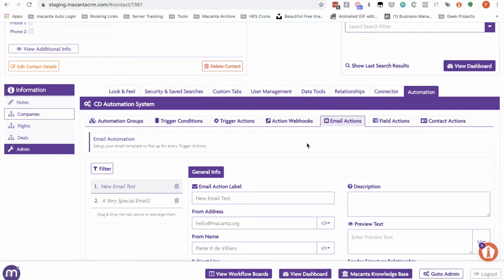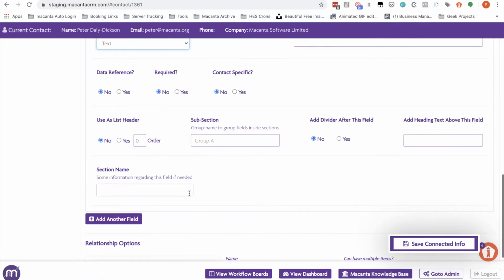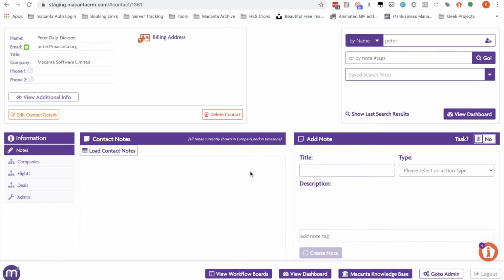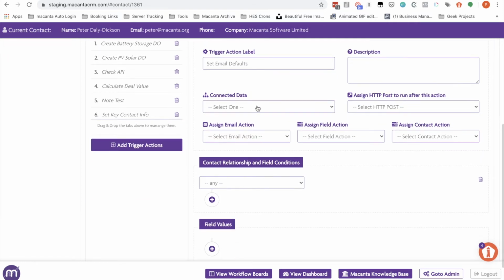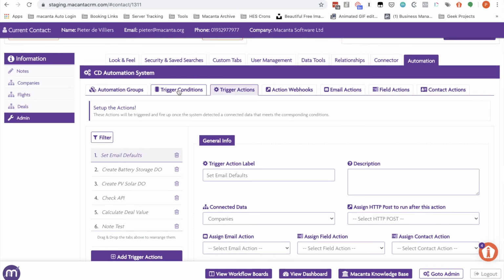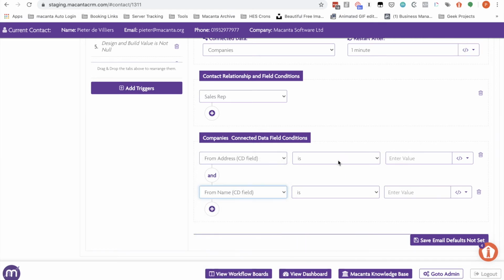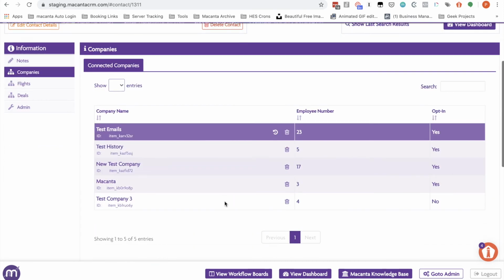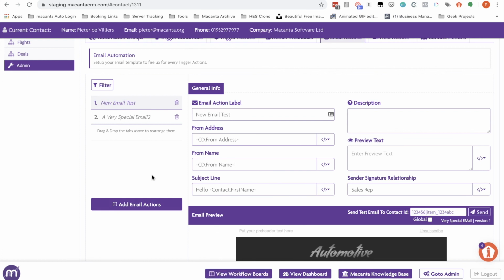Using Dynamic From Email and Name in automated emails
Having the ability to use dynamic, merged values for the `From` name and email in Macanta allows for complete customisation of your Email Actions, without the need to build multiple variations for each role or team member in your business.